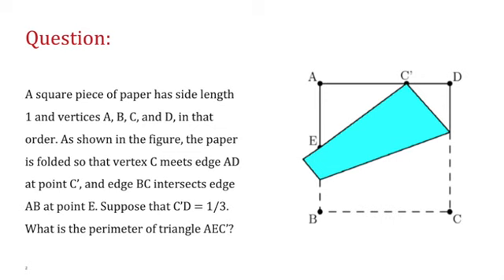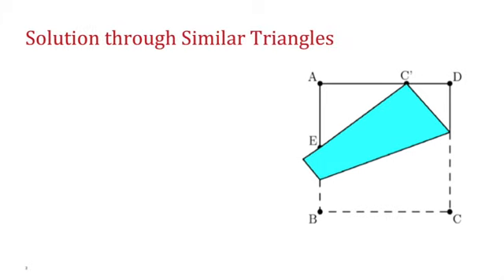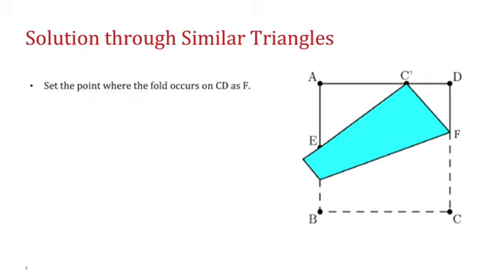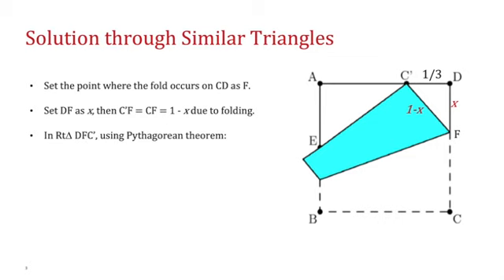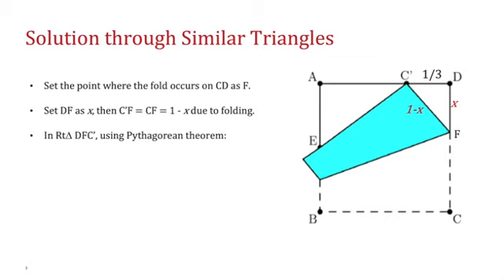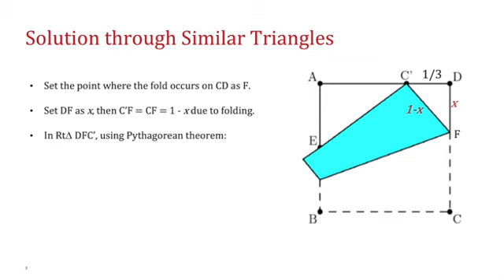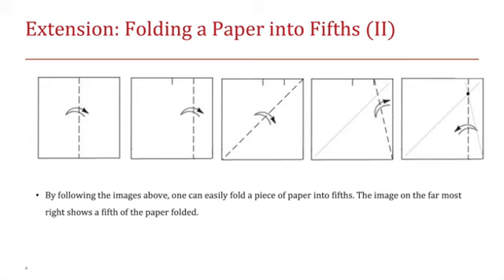Paper Folding (2021 AMC 10B Q21)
Solution for Q21 of 2021 AMC 10B, with discussion about origami --- by Duke Zhang (8th grade）